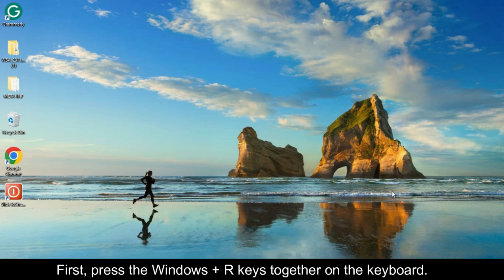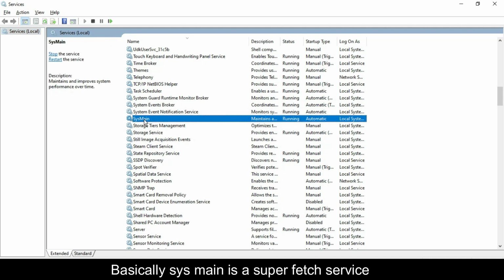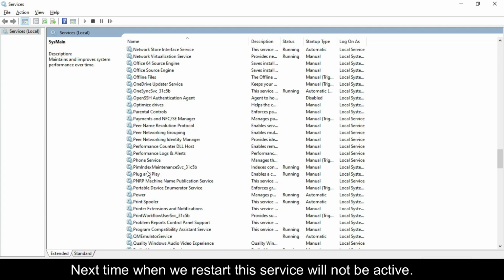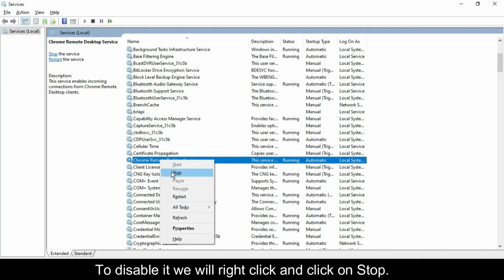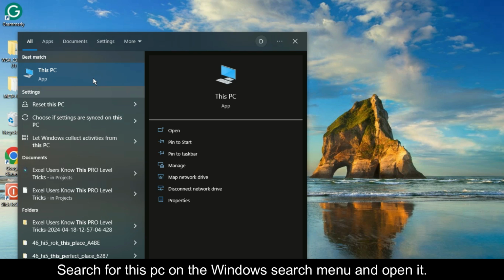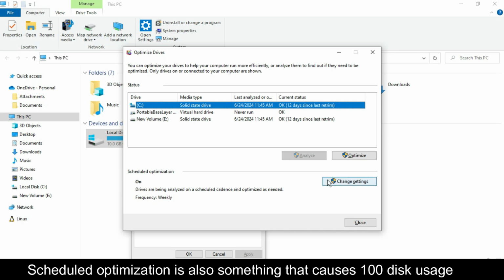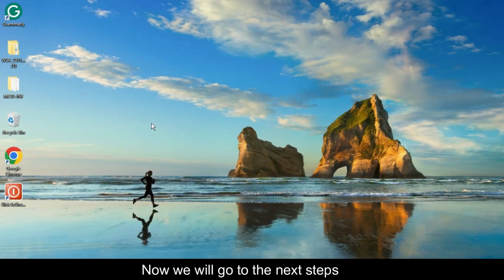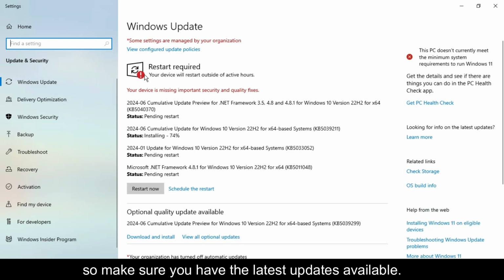How to Fix 100% DISK Usage in Windows 10?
In today's video, the steps to fix 100% disk usage or 100 disk usage in Windows 10 are explained in detail. Hope your problem will be solved after watching this video.

windows 11
system performance
100 disk usage windows 10
windows 10
100 cpu usage windows 10
100 disk usage windows 11 fix
100 disk usage windows 8.1 fix
high disk and cpu usage
100 percent disk in task manager
Windows optimization
100 disk usage windows 10 fix